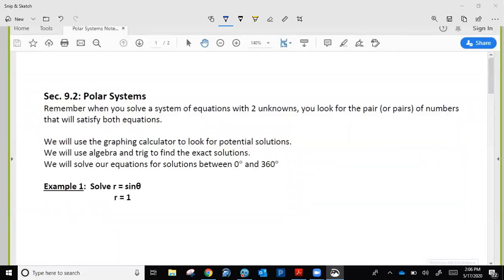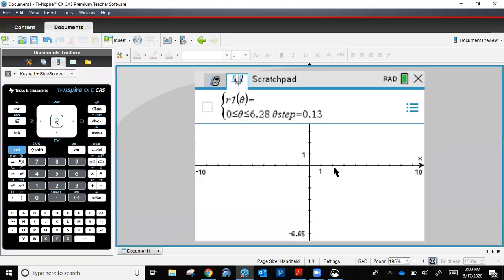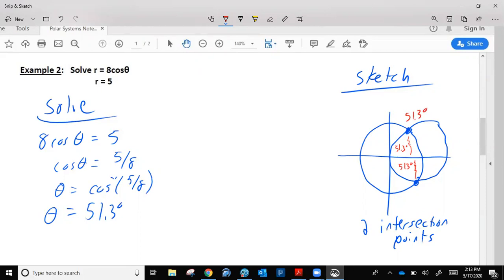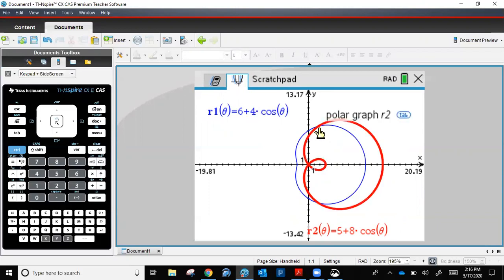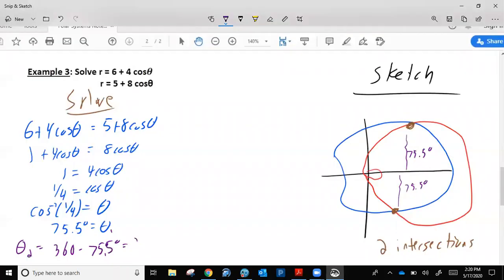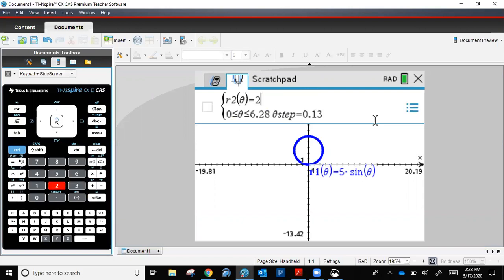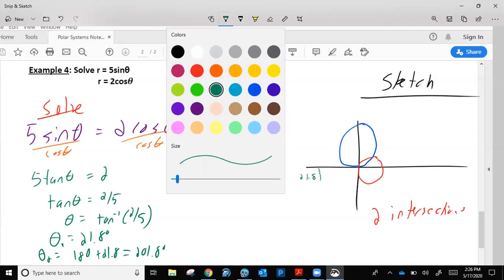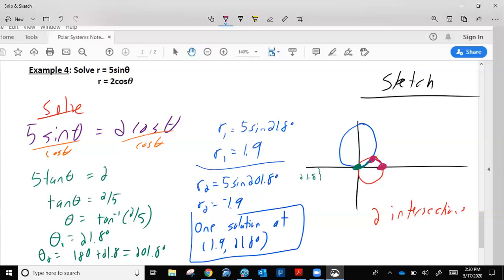Polar System Notes